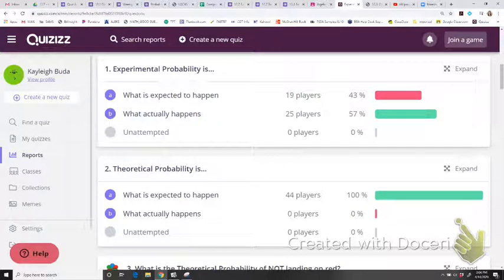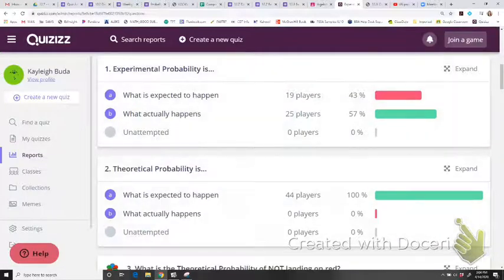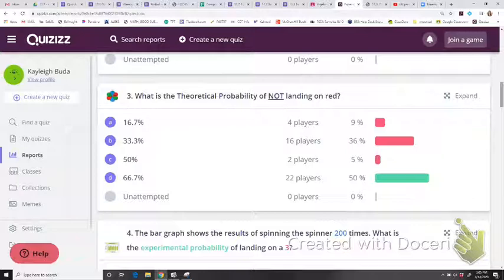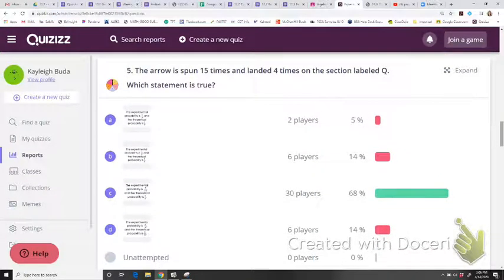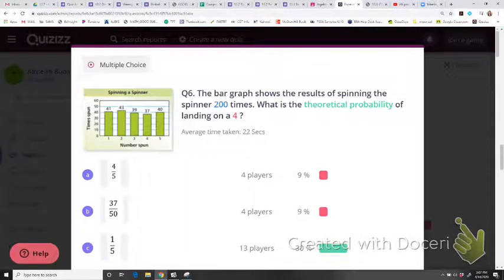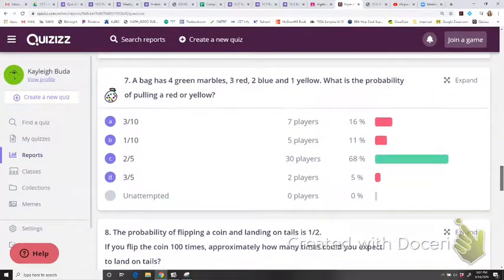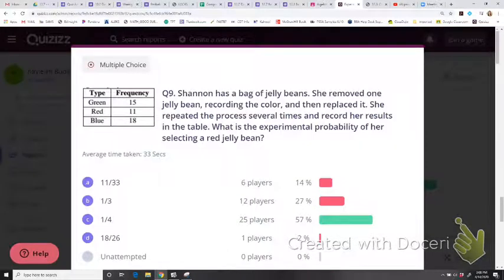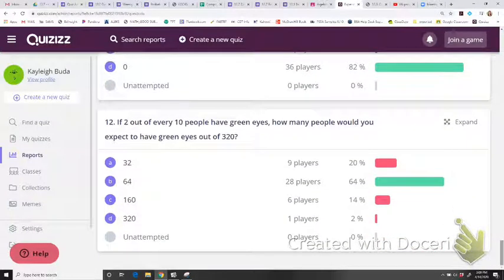probability quizizz explanations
12.5 quiz Izz